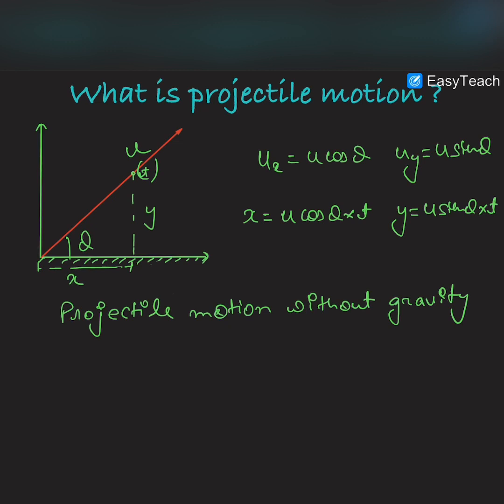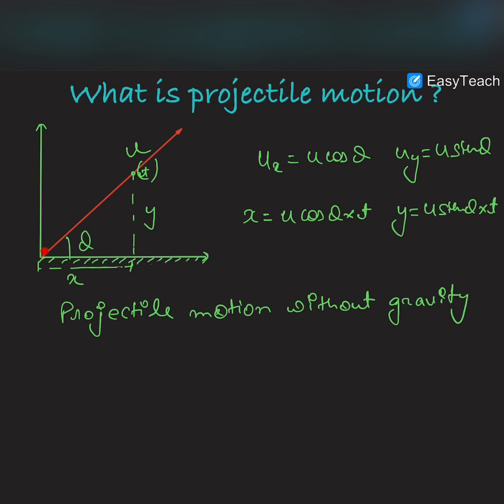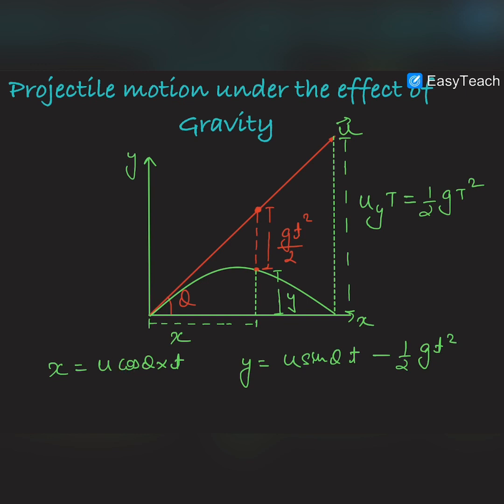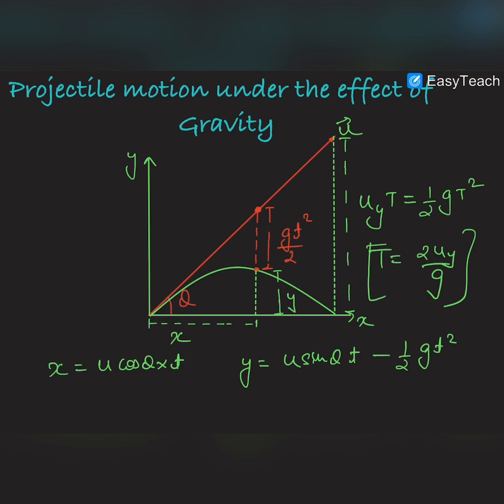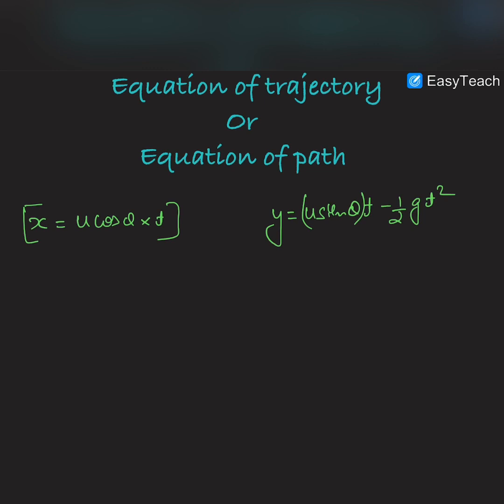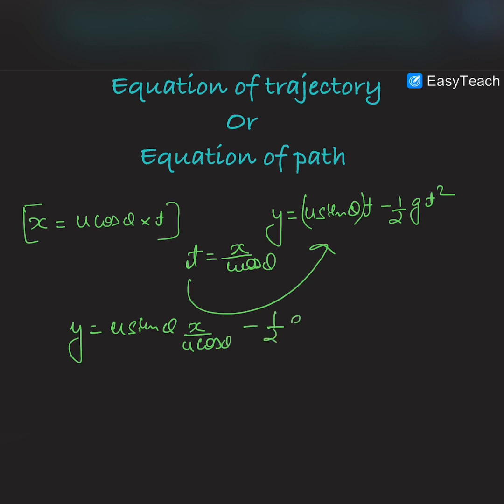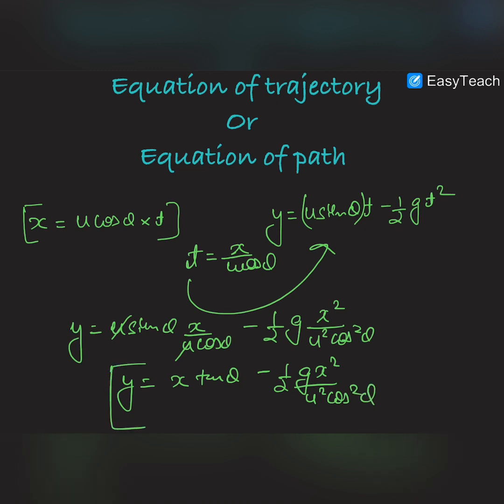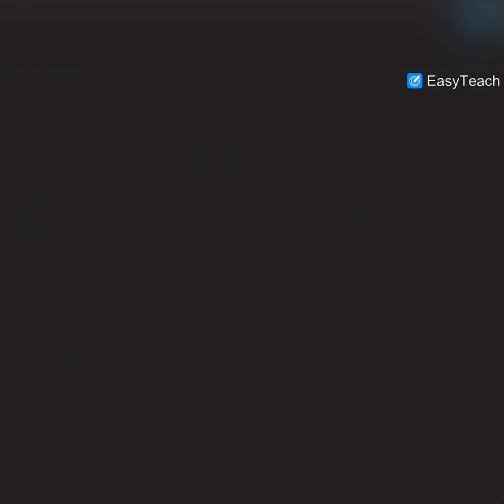Basics of projectile motion | Equation of trajectory of projectile | Jee advance | Olympiad